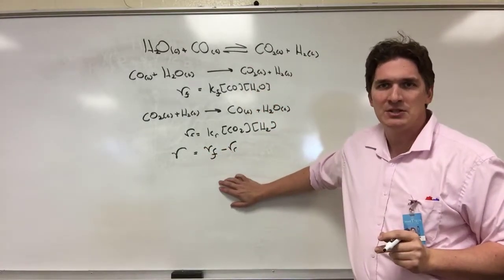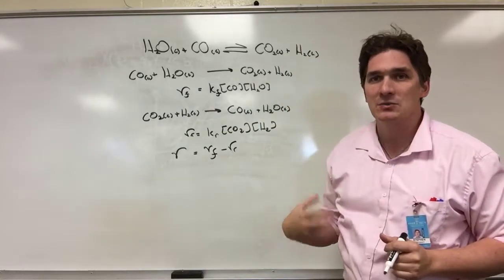Rates Laws for Reversible Reactions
A simple overview of the rate laws for reversible, elementary reactions and some consequences